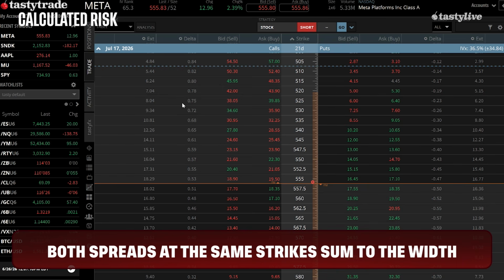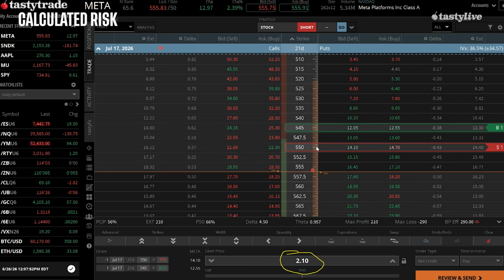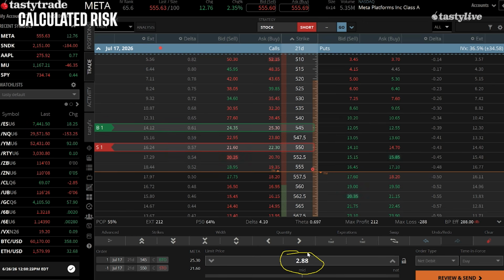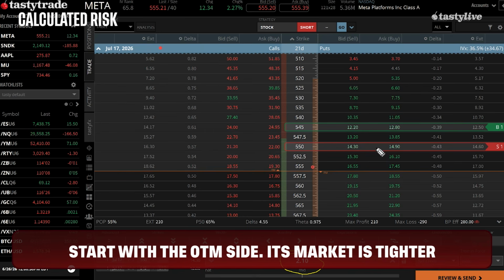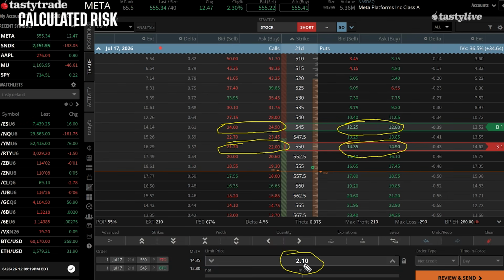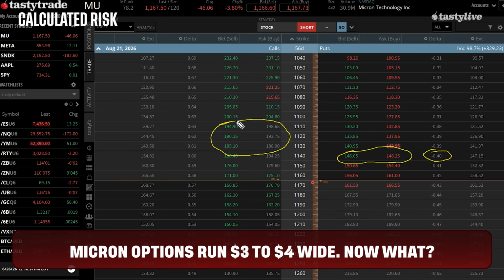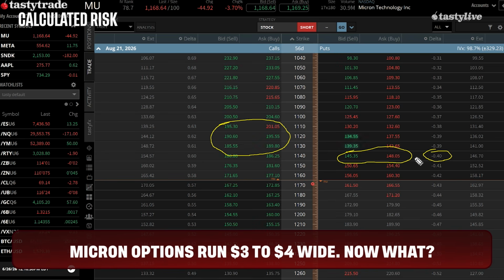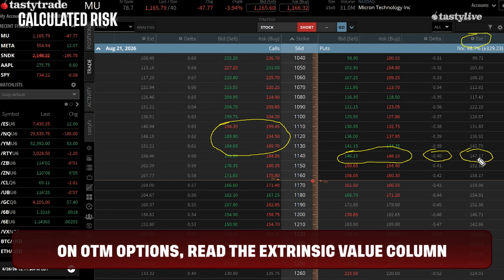Out of the Money Options? Here's What You're Missing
Micron options are $3 wide. SanDisk even wider. Jim Schultz shows two tricks to find fair value when the bid-ask spread is so wide that the mid price alone is not enough. First: matching vertical spreads across the chain at the same strikes must sum to the width of the spread. Start with the out-of-the-money side where markets are tighter and back into fair value on the in-the-money side.

Second: use the extrinsic value column on the platform. For out-of-the-money options the extrinsic value IS the fair value. Forget the bid. Forget the ask. Start there and do your price discovery from that anchor point. Two simple tools that work on any illiquid name.

Chapters
0:00 Why illiquid stocks need a different approach
0:43 Quick refresher on bid ask spreads and mid price
1:48 Trick one: spreads across the chain must sum to the width
3:17 Start with the out-of-the-money side where markets are tighter
5:03 Back into fair value on the in-the-money side
6:20 Trick two: the extrinsic value column on Micron
7:45 For OTM options extrinsic value IS the fair value
8:40 Use both tools together on any wide market